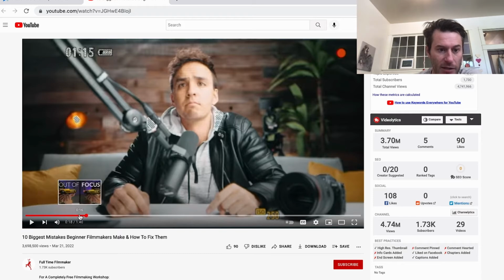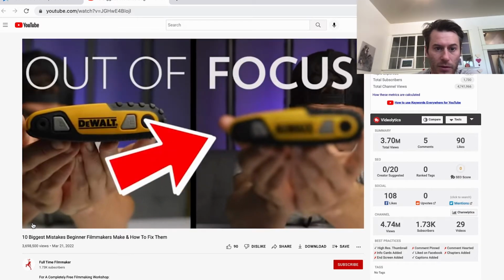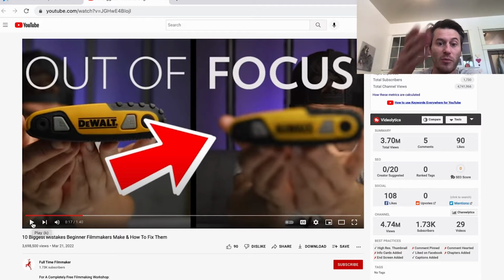How to Hook, Impress, and Convert your Target Audience with YouTube Ads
Here's what to do to hook, impress, and convert your target audience with YouTube ads.
ad-breakdown
Create your Own YouTube Ads Swipe File with the Free TubeSift Bookmarker